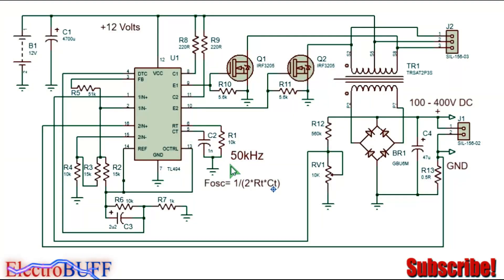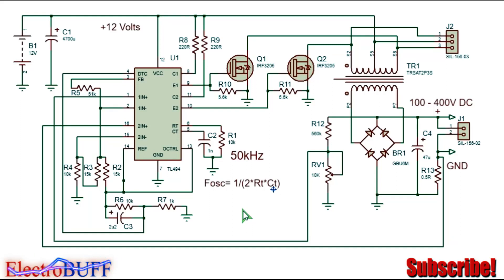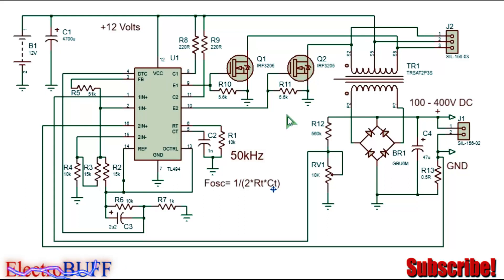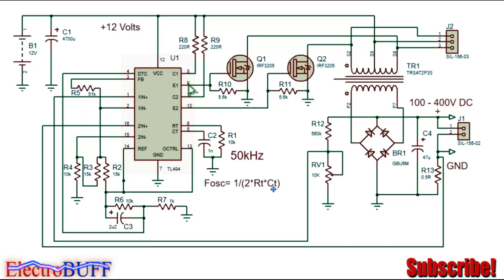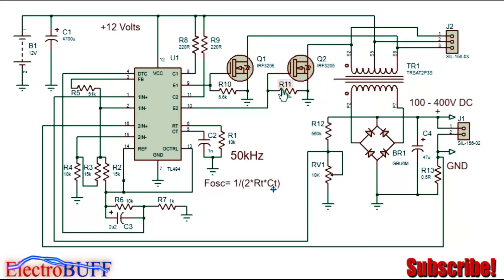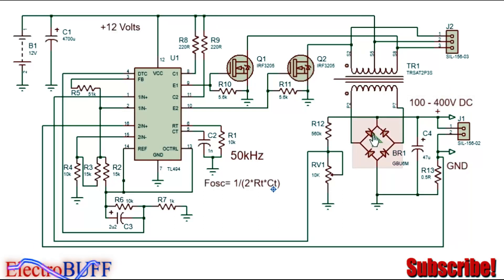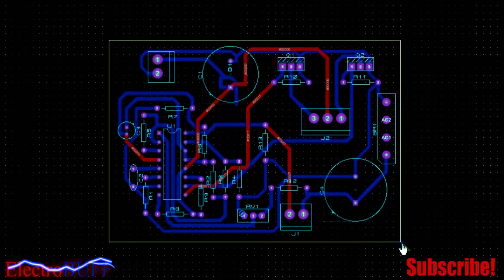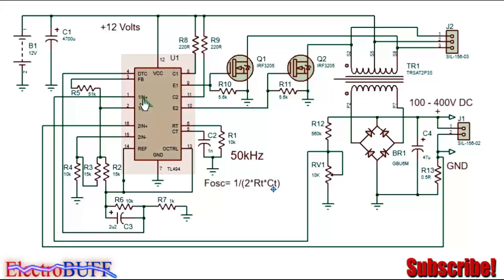TL494 Inverter with Voltage and Current Regulation 12-240V 600W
Hi, welcome all. I'll show you in this video how to make a regulated inverter based on the TL494 IC. One output is DC which can be adjusted from 110V to 320V, while the other output is 240V AC.